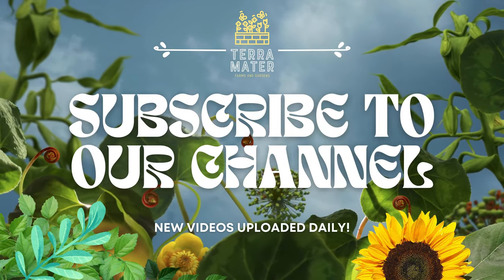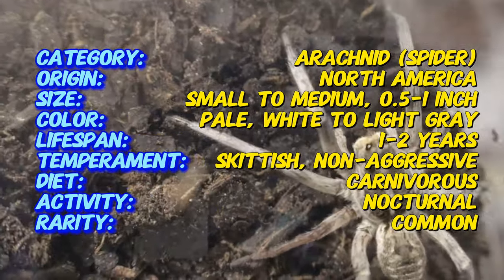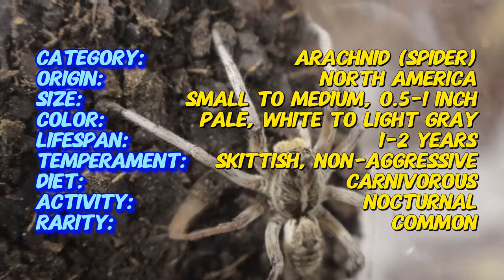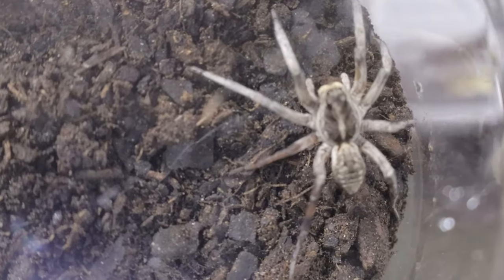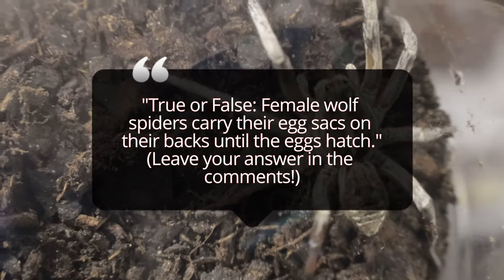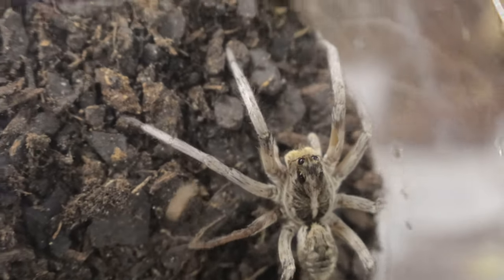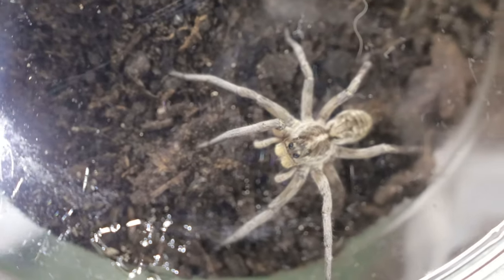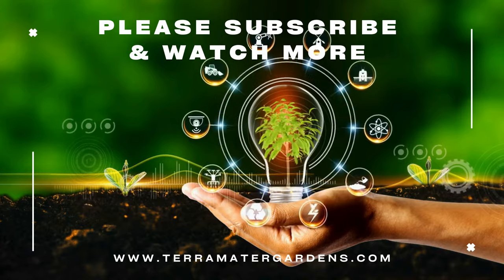🕷️ Introduction: WHITE WOLF SPIDER: Fascinating Predator 🌿 (HOGNA LENTA)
Meet the White Wolf Spider, a powerful and fascinating predator! In this video, learn all about their unique behaviors, natural habitats, and hunting strategies. Perfect for wildlife enthusiasts and nature lovers, this guide dives into the life of the White Wolf Spider and why they play a crucial role in maintaining balance in ecosystems. Discover interesting facts about their survival tactics, identification tips, and how they control pest populations!